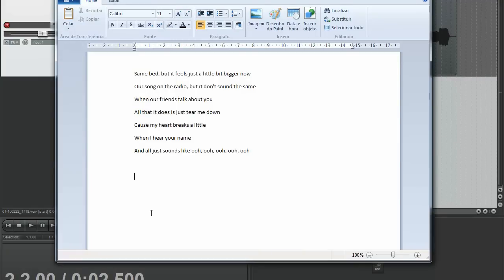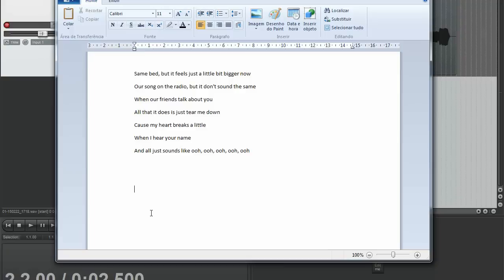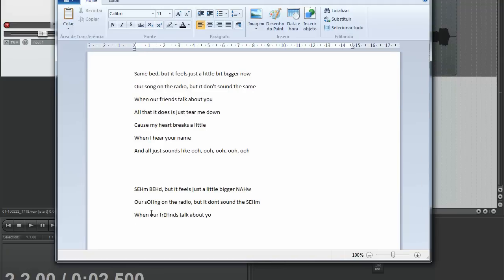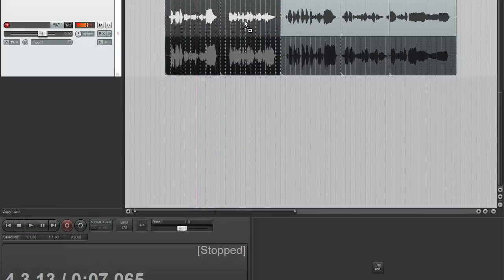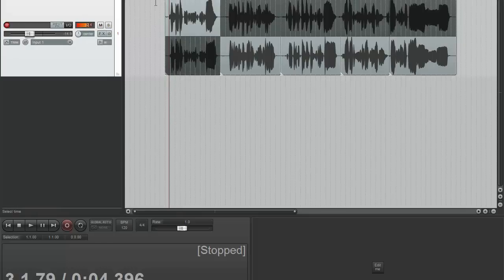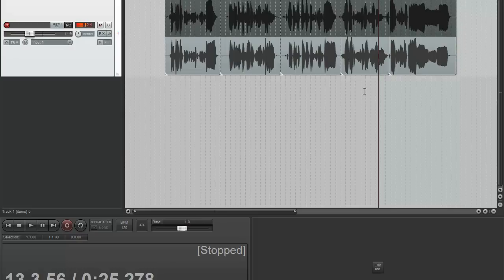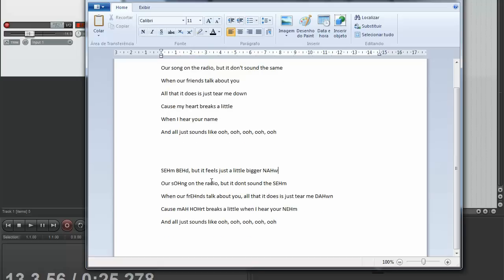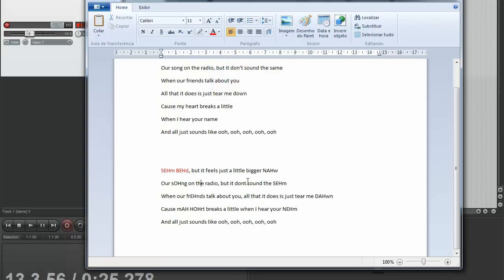Interpretation Line Planning and Basic Recording functions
Ideas on How to create Interpretation Lines using vowels and dynamics on your singing, to give the listenner a more interesting and fun experience. Also, some visual examples of why its a good idea to use a recording software to help you, in this case, I am using Reaper.